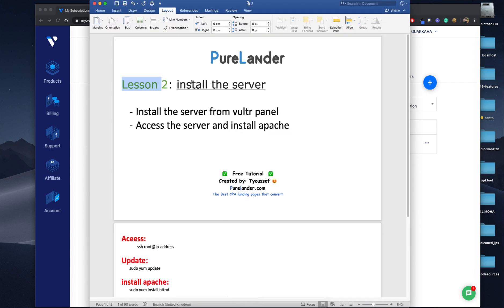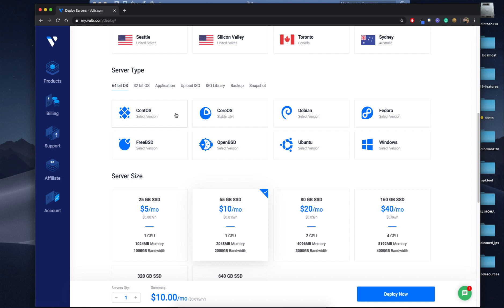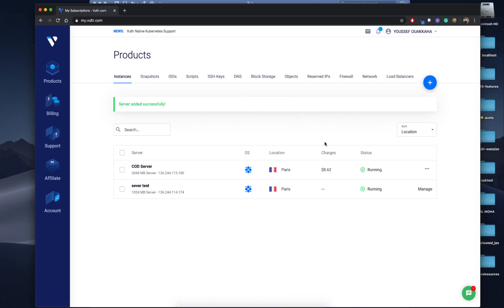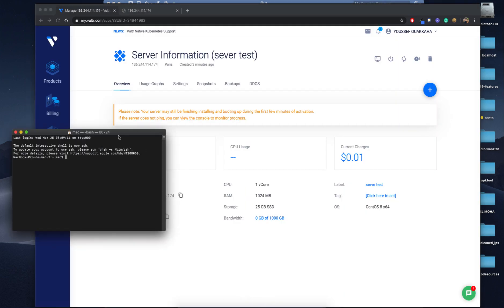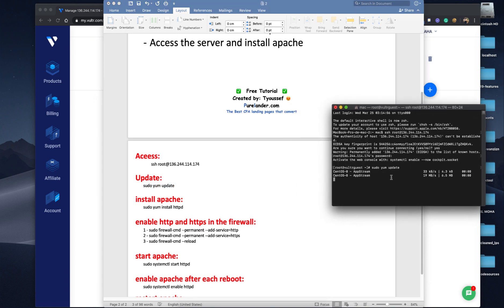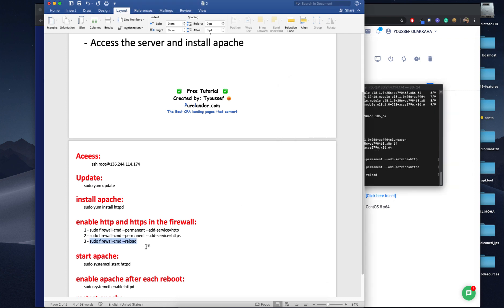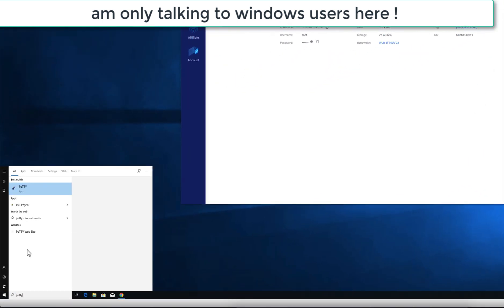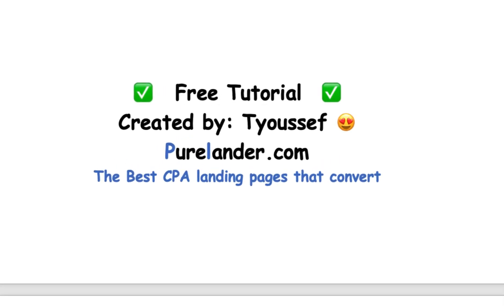lesson 2: install the server and install apache on it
In lesson 2 we will cover the following:
- Install the server from vultr panel.
- Access the server and install apache on it.

In this tutorial, I will explain how to create your own server in vultr or DigitalOcean to host your landing pages for your CPA campaigns.

I will explain step by step how to manage your server, and link it with your domain name, and create and upload your landing pages in your own server, and use CDN to get the best loading speed.